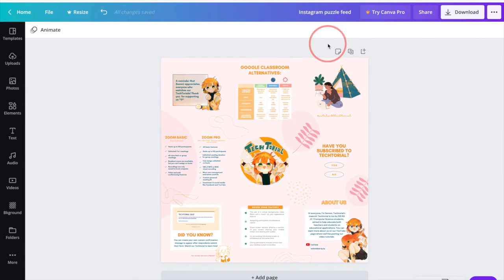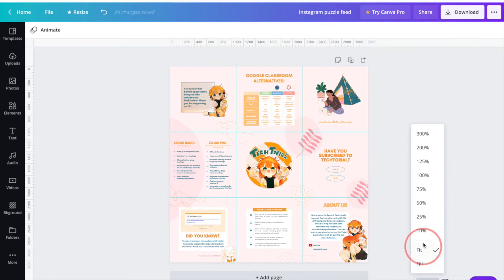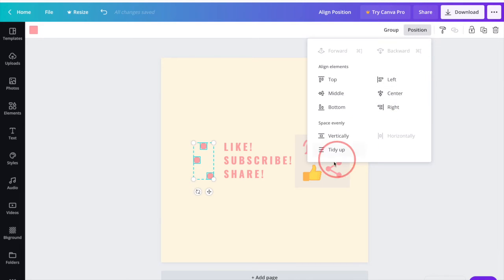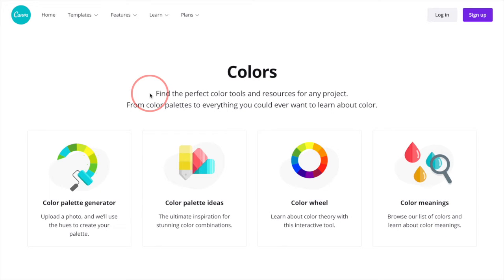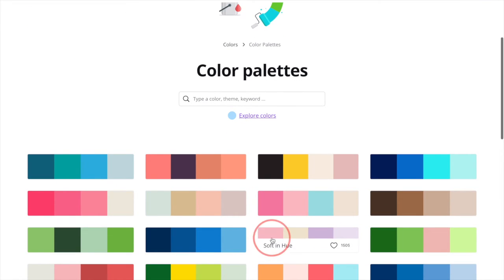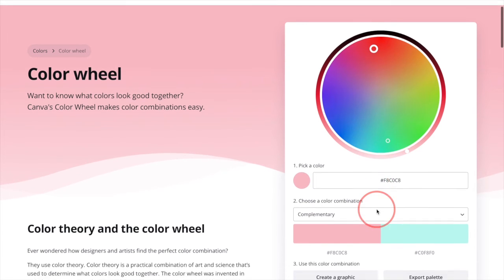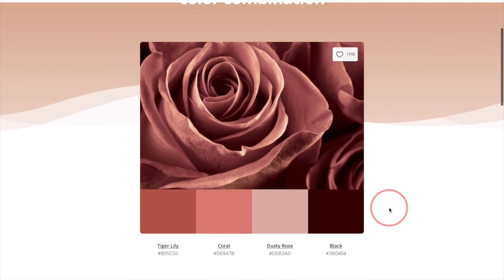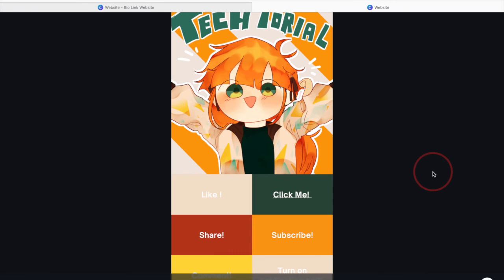Canva Tutorial [PART 3: Tips and Tricks]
Hey guys! Welcome to Techtorial. Today we have another Canva episode! This marks the end of our Canva Series, as we'll return for our Zoom Series next week, but before we go, we would like to show you some Canva tips and tricks which you may not know! These range from colors, to guidelines, to positioning elements and more. Even for experienced users, we believe that these will really surprise you. Tell us which ones you already knew (or didn't know) in the comments below, and have a great day!

TIMESTAMPS:
0:15 - Guides and Rulers
1:40​​​​​​ - Aligning Elements
2:25 - Colors
5:10 - Hyperlinks